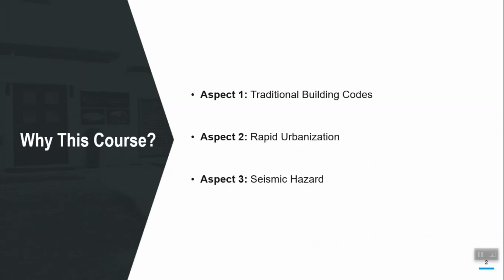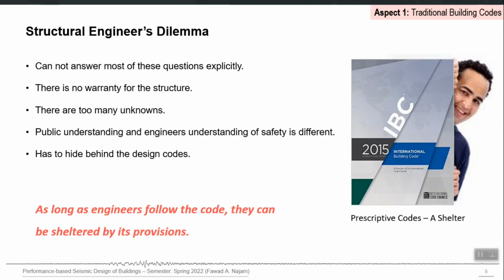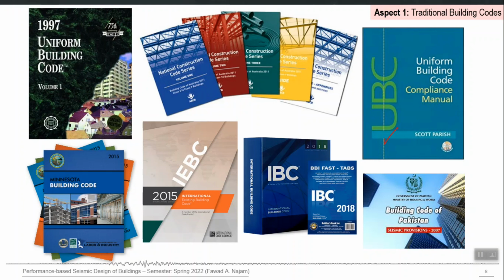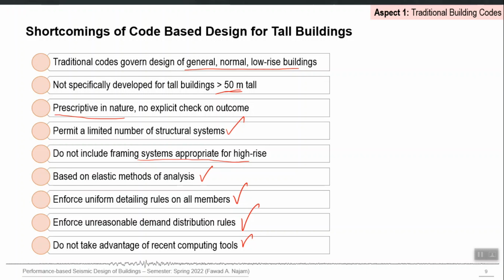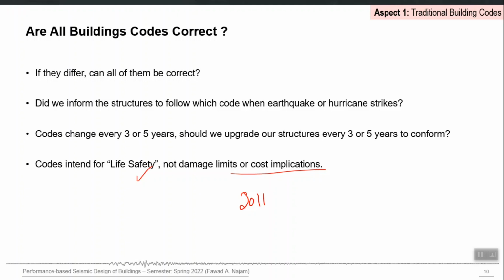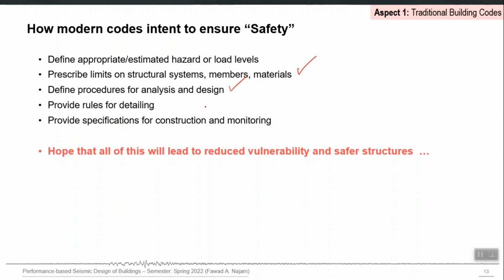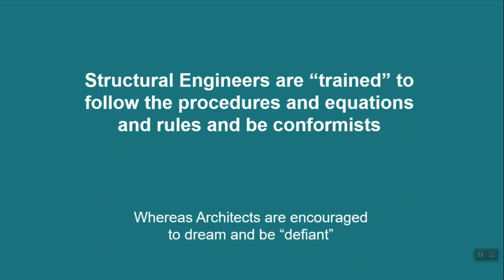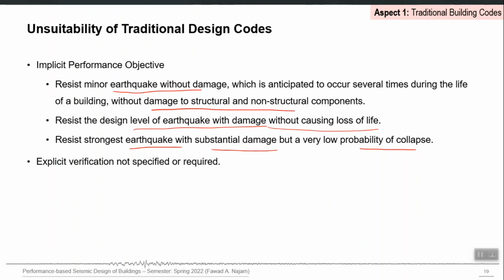1 - Motivations for PBD - The Limitations of Conventional Building Codes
Motivations for Performance-based Design - The Limitations of Conventional Building Codes